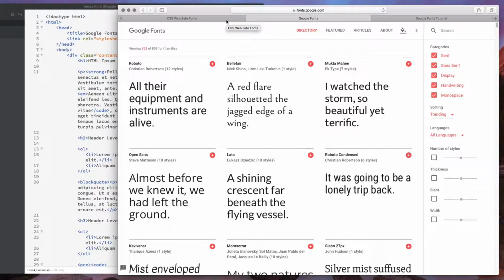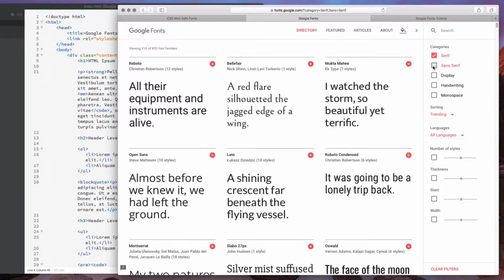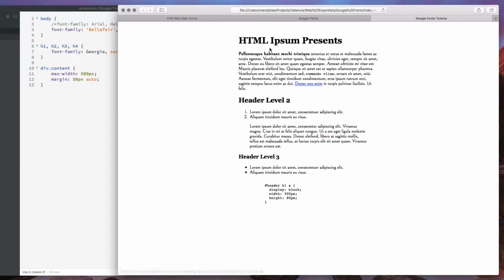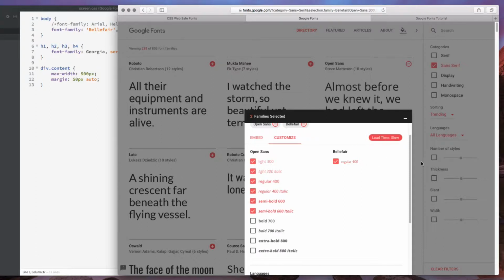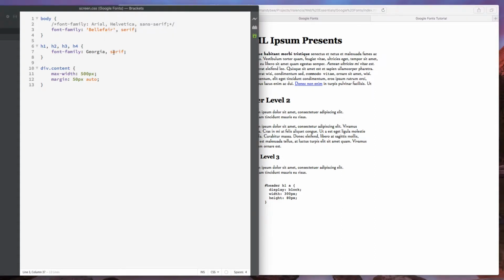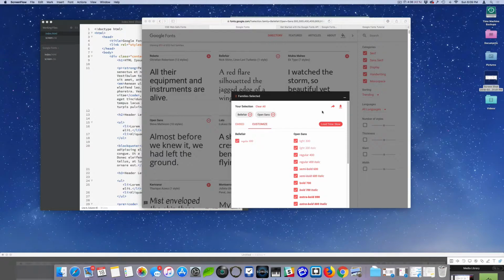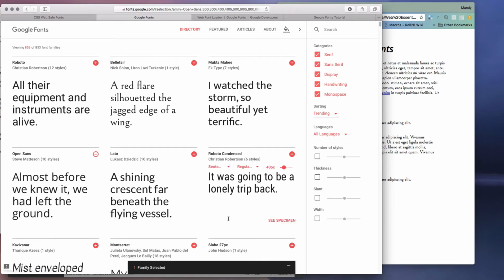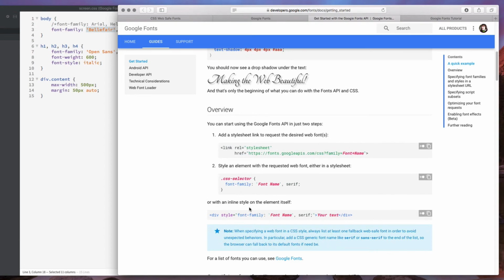Web design: How to Use Google Fonts on Your Website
A quick tutorial with some troubleshooting tips on how and why to use Google Fonts on your website.